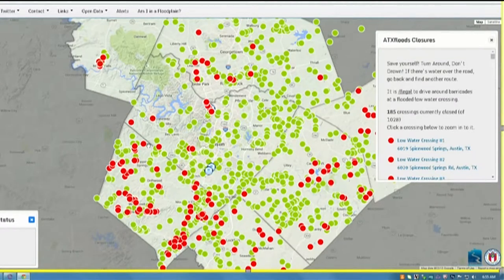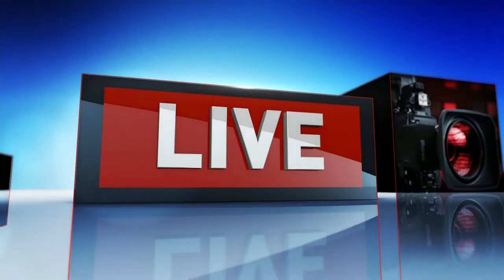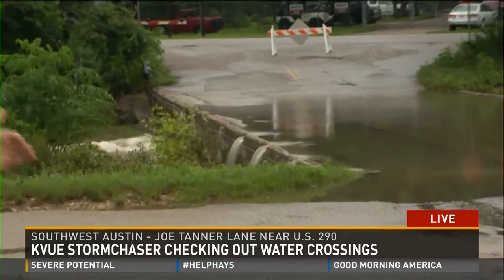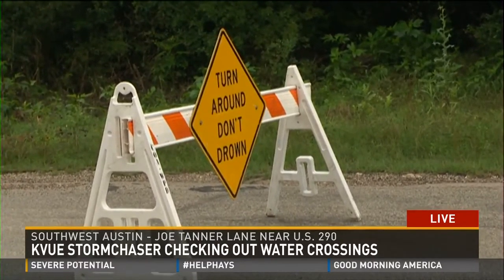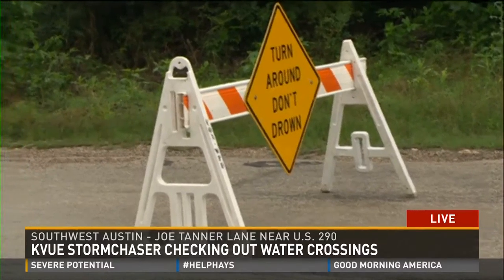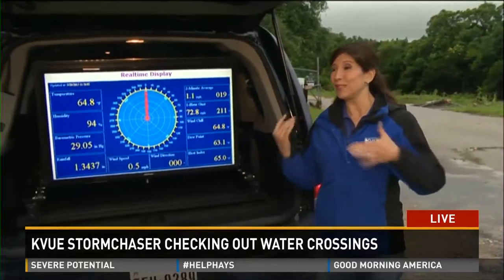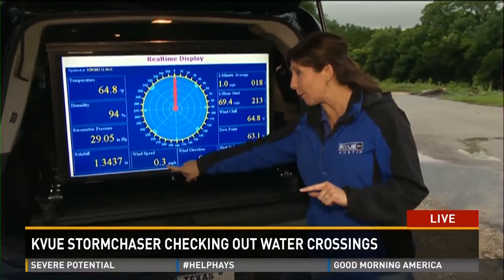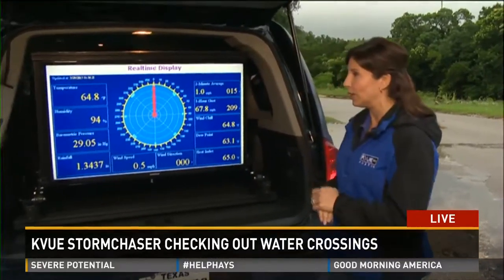Tina Hit 5-29 6.55a.mp4